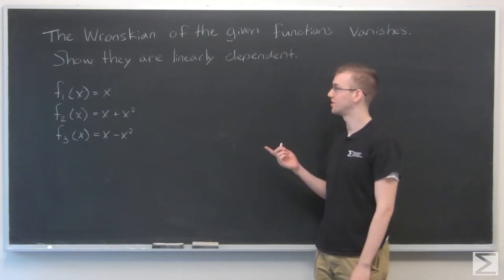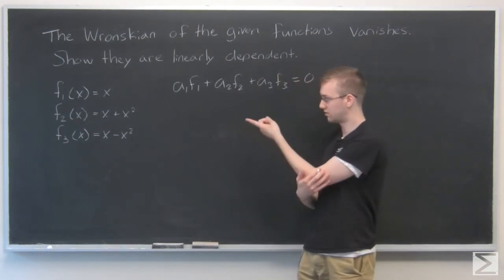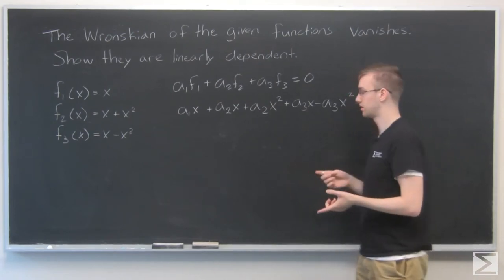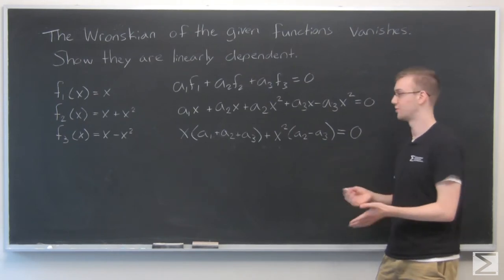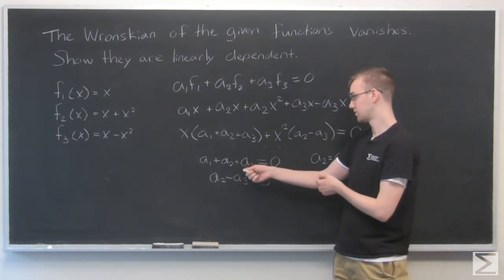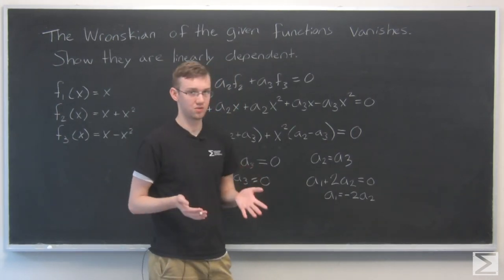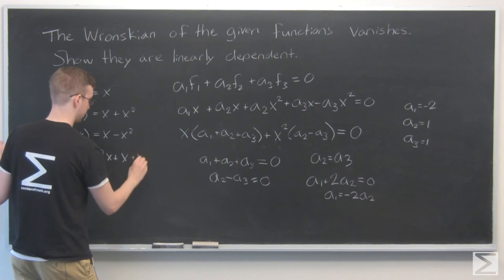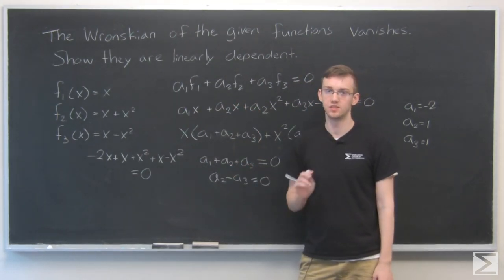Worldwide Differential Equations 5.4